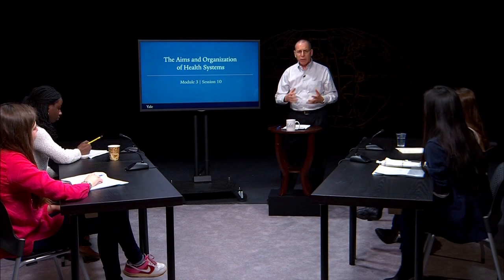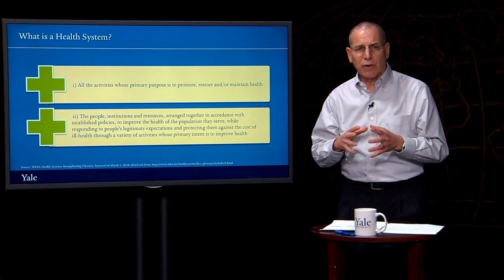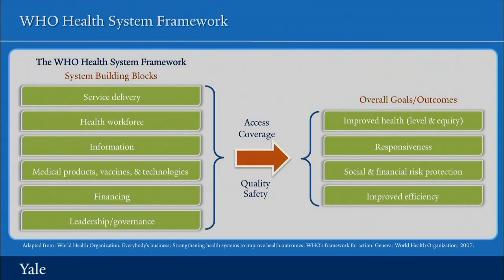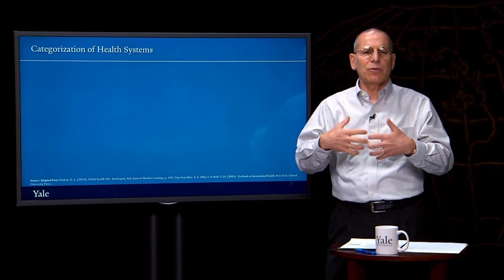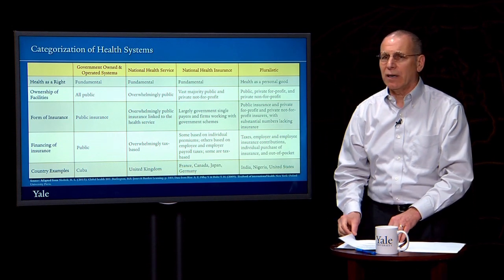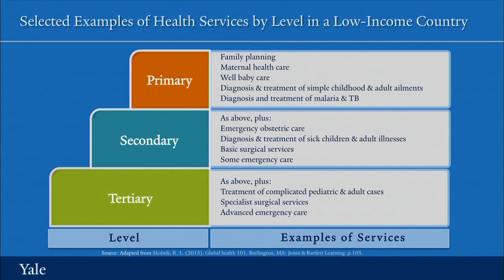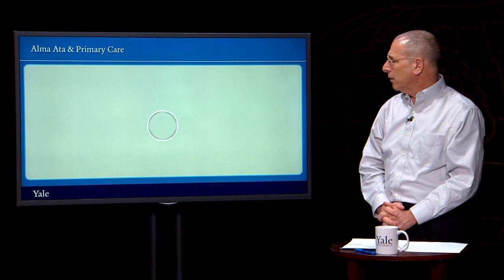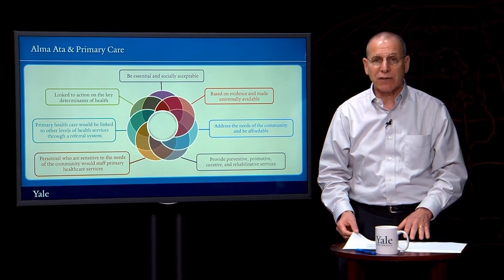The Aims and Organization of Health Systems | Essentials of Global Health with Richard Skolnik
What is a health system? This module first examines the notion of "value for money" in considering investments in health. It then reviews how health systems in different parts of the world are organized; some of the issues they face in effectively and efficiently providing appropriate services of acceptable quality; and what we are learning can be done to address those issues in cost-effective ways.